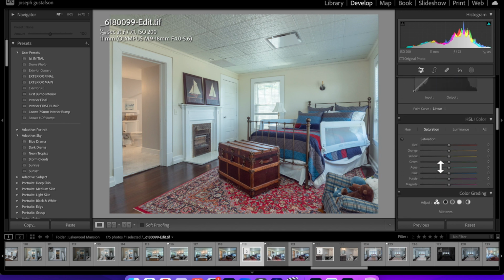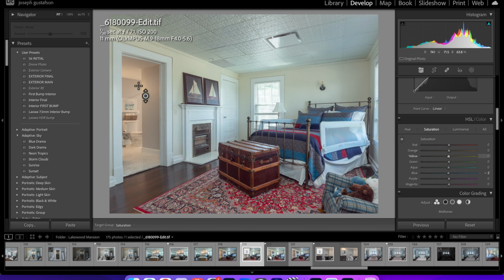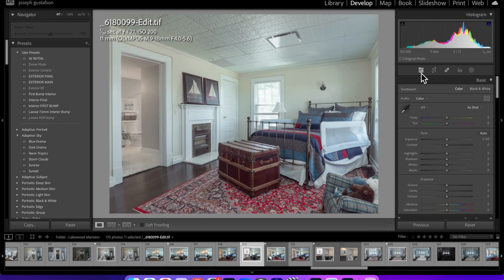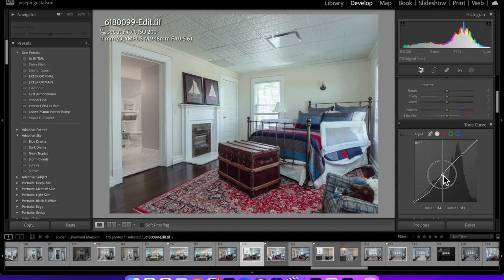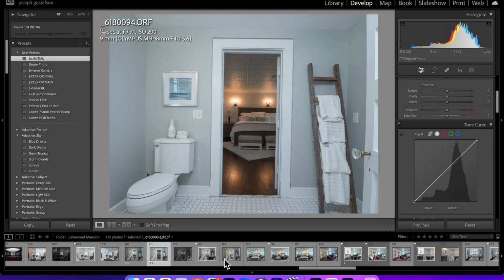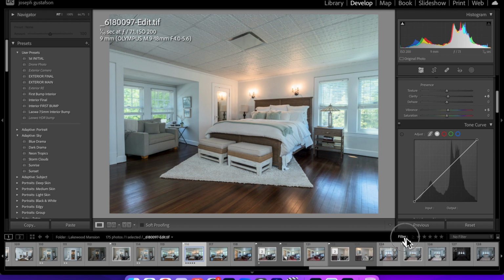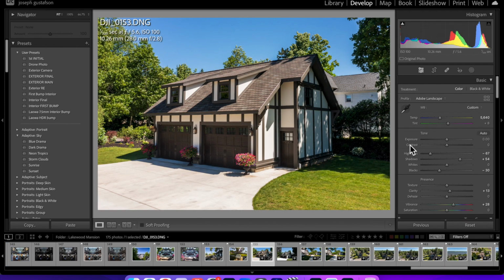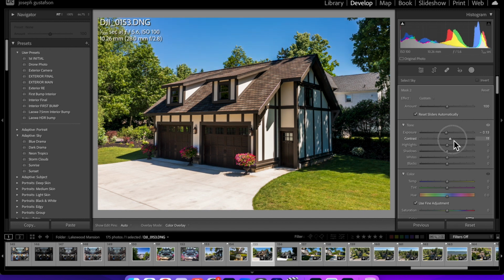Lightroom Tools To Improve Your Real Estate Photography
These tools in lightroom will help you speed up your workflow and make editing a lot faster and more enjoyable for your real estate photography.

5/8" Male to 3/8" Female Screw Adapter